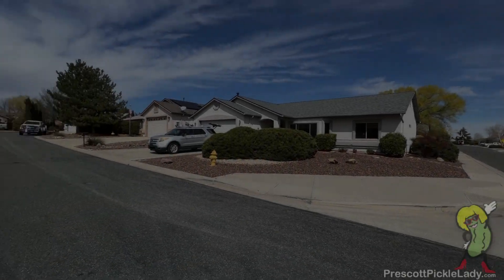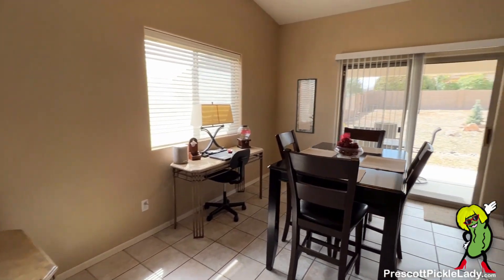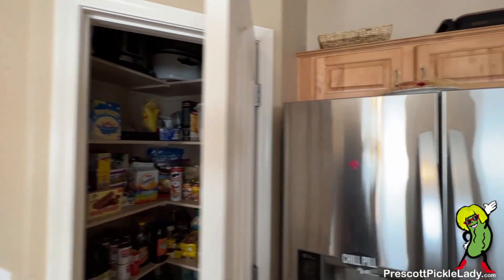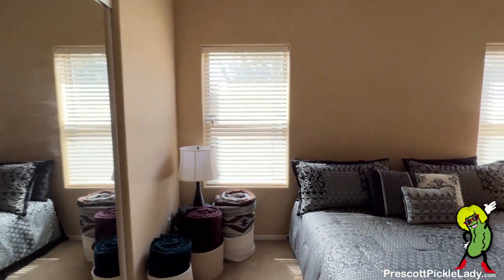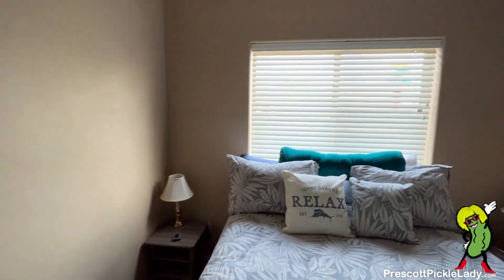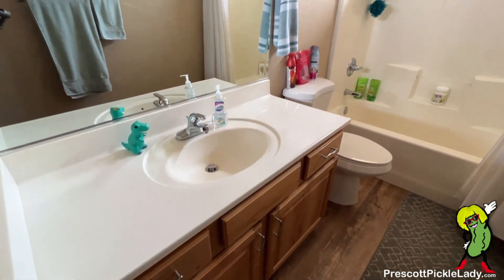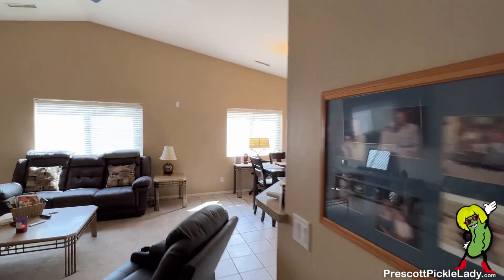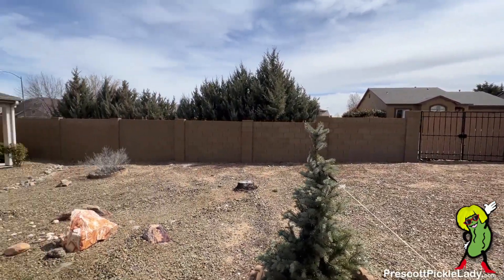Prescott Valley (Granville) Home Sold for $450,000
PRESCOTT VALLEY - GRANVILLE 🏡
What can you buy in the $400,000s?

0:00 - Front
0:26 - Guest Room
0:58 - Kitchen
1:27 - Master Suite
3:44 - Backyard

CONTACT THE PICKLE LADY
Name. : Diane Breaux

Diane Breaux is the Prescott "Pickle Lady," specializing in bringing out-of-state homebuyers into the Prescott market.​ She brings new buyers to Prescott every week and maintains a database of thousands of retirees actively looking for Prescott homes. She also makes delicious Cajun-style pickles that clients adore.

"Never underestimate the power of a good pickle!"